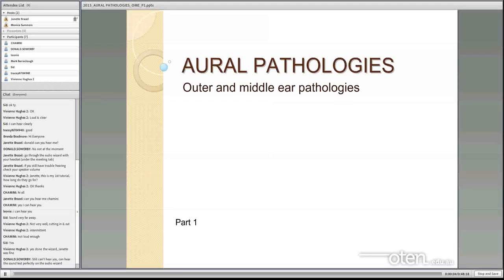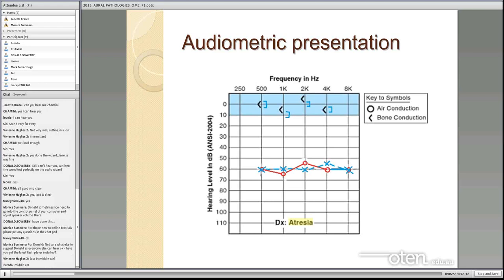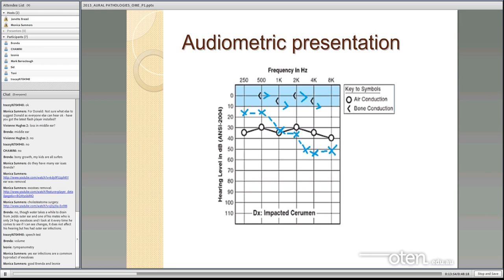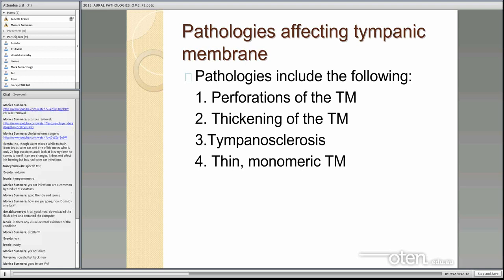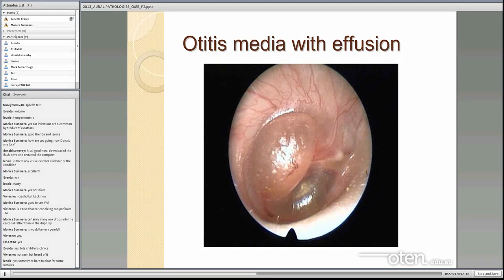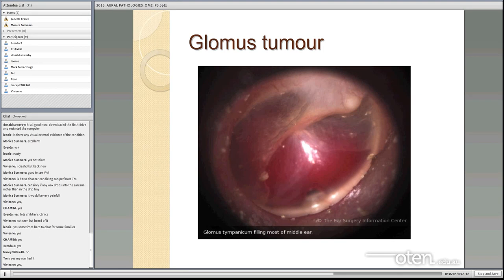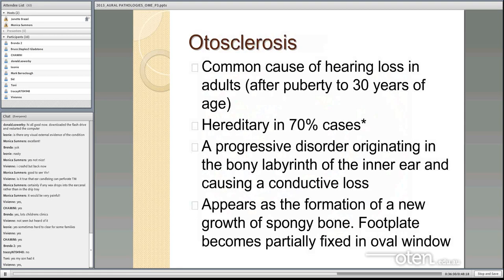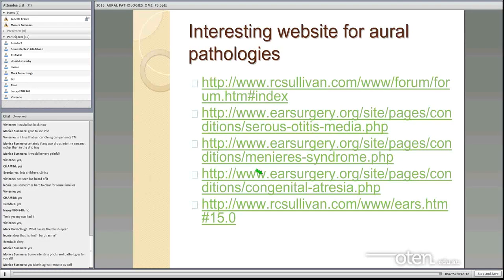No 1 OuterandMiddleEar Pathologies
Tutorial - learn about pathologies of the outer and middle ear